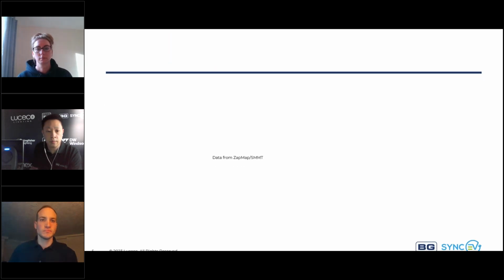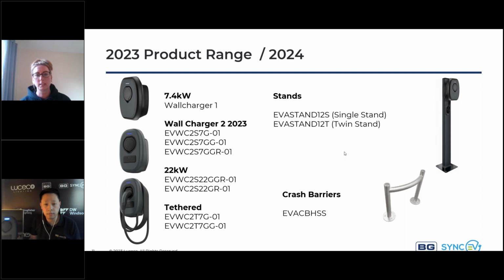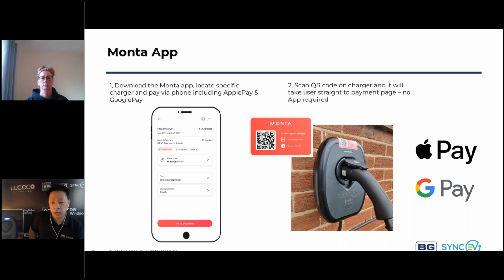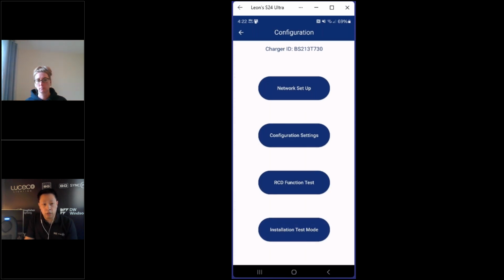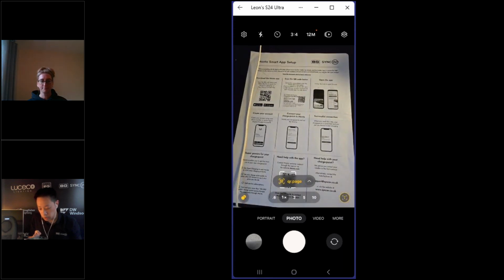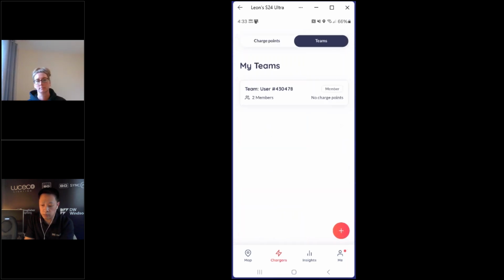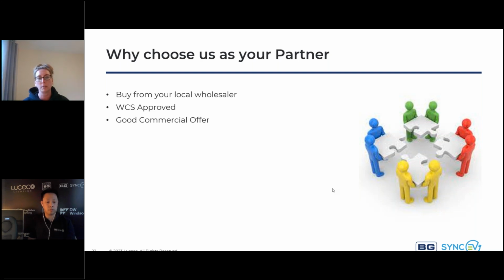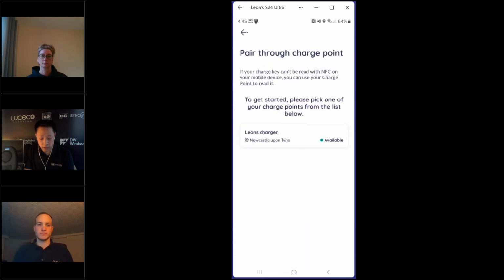ECA Learning Zone | New solutions for EV charging, with Luceco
In this webinar from ECA Commercial Associate Luceco, we cover:

An introduction to BG SyncEV
What’s currently happening in the EV market
An overview of the BG SyncEV product range
How MONTA software allows your customers to tailor their charging needs
Live commissioning to demonstrate how easy BG SyncEV chargers are to set up
How BG SyncEV supports their contractors

The session is followed by an audience Q&A session.

Got more questions?